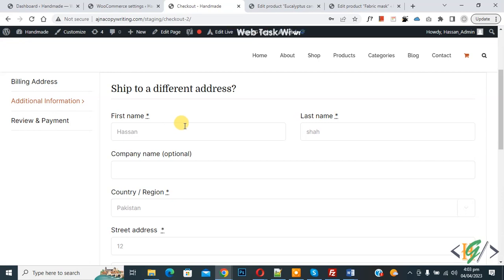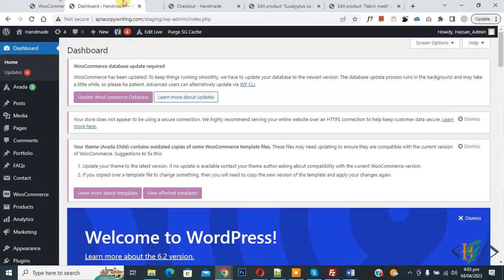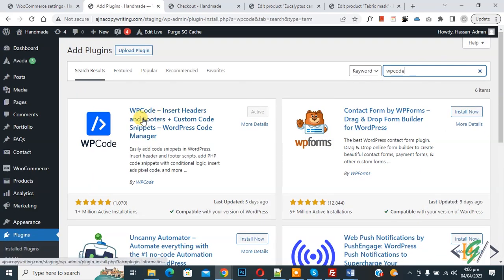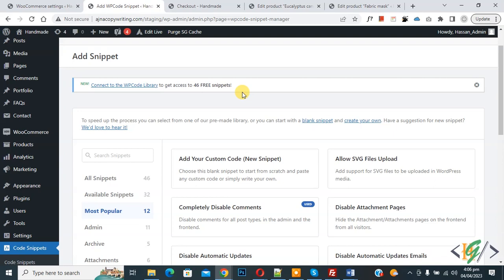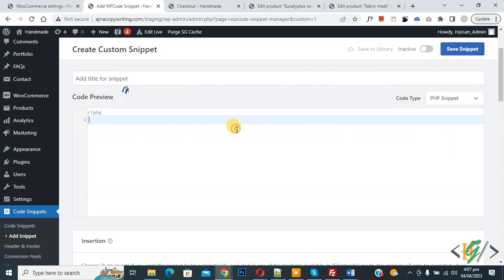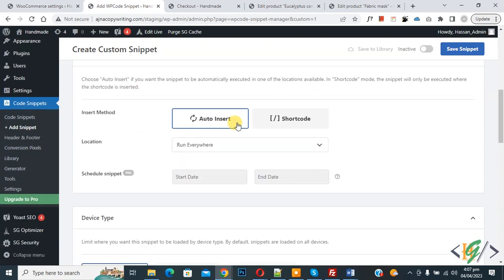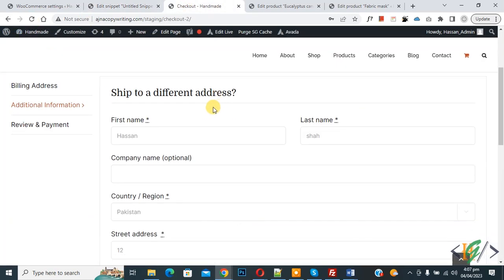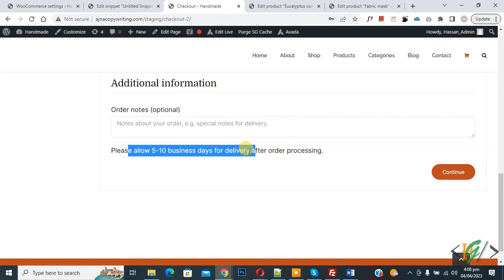How to Add Text Below Order Notes in Shipping Column in Checkout WooCommerce | Add Shipping Notice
In this woocommerce tutorial for beginners you will learn how to add shipping notice in checkout page in shipping section using custom php snippet in wordpress website.